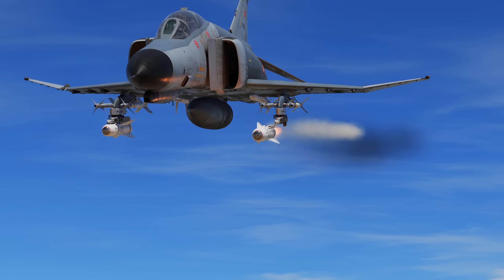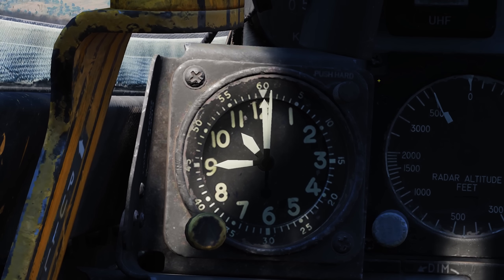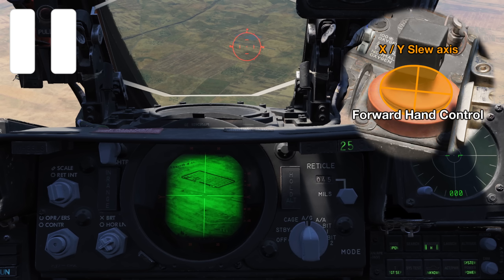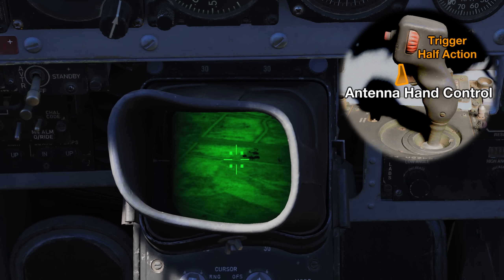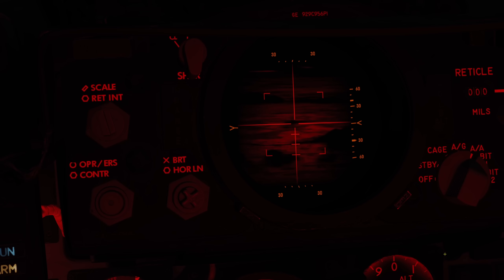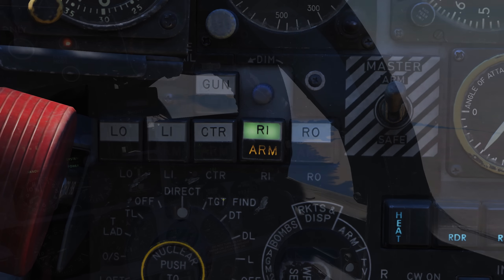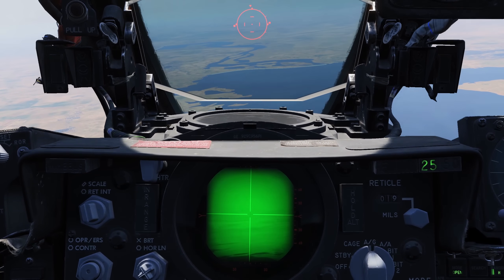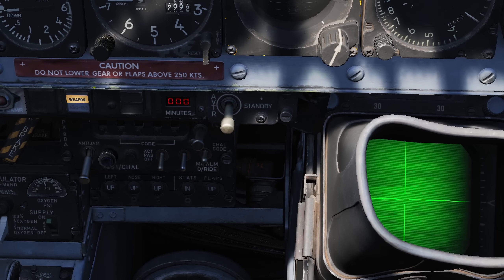DCS F-4E Phantom: AGM-65 Maverick Tutorial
A Comprehensive Pilot and WSO guide to everything to know about The AGM-65 Maverick in Heatblur's F-4E Phantom. Setup, bore sighting, communicating, targeting and hitting your targets.

00:00 Introduction
00:39 Maverick Setup
01:32 Attack run AGM-65A (Pilot Pov)
02:28 Attack run AGM-65B (WSO Pov)
03:41 Nighttime run AGM-65D (Pilot Pov)
04:28 Missile stepping / selection
04:38 Bright or dark object tracking
05:01 Bore sighting your Maverick missile and Pipper
05:56 Mechanical uncaging